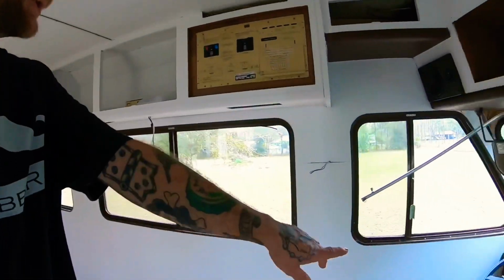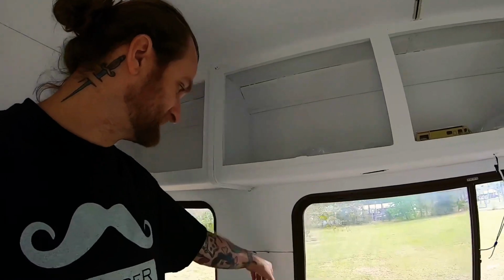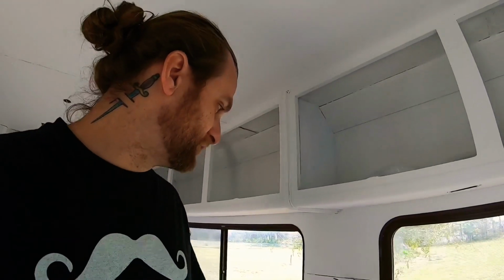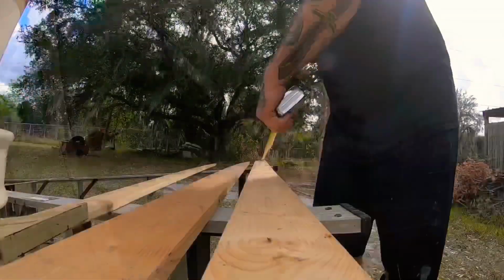RV Renovation | DIY Motorhome | RV Remodel | UPDATES |🔥🤠 Painting, woodworking and more!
Today’s video showcases the progress of our older RV Remodel including painting the rv walls and cabinets, woodworking furniture and trim also scoring the Ford transit van seats off Craigslist. (Complete dual seats with seatbelts to buckle in the car seats.)

I mention the mixed match paint sections where we found the quart of green paint for $2.50, but forgot to mentioned the deal on plywood for the counter tops and dining table top. I went to Home Depot one day fretting the high price of quality plywood and happened to pass by their discounted scraps of wood bin and low and behold a 3’ x 8’ sheet of $48 choice plywood. I had the employee make a few cuts and left that day with our new counter top dining table and left overs for shelving with a 70% discount totaling around $14 out the door.

Building on a budget means never over looking free or discounted materials!!

Through the long process of renovating our 1986 FLEETWOOD Bounder, we’re relieved to share our current phase and seeing it come along keeps us motivated on our goal of hitting the road.